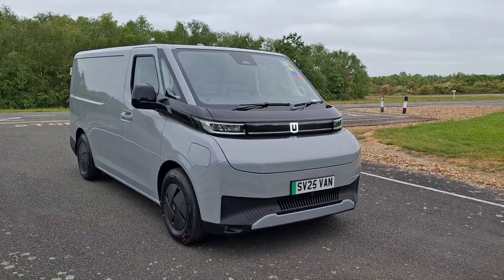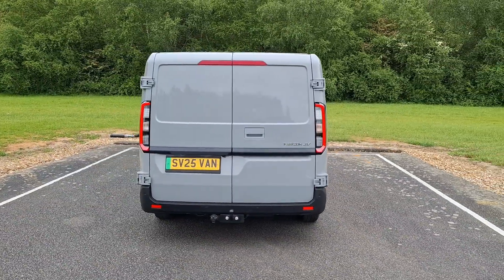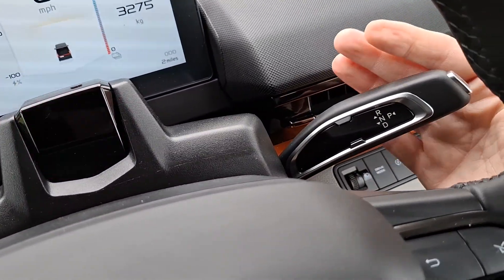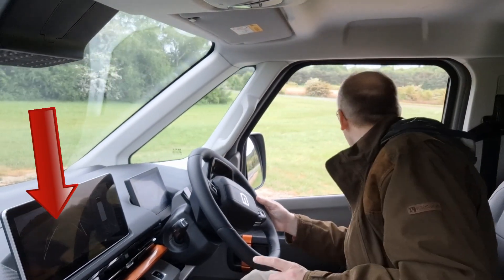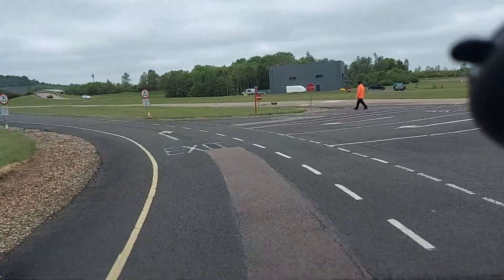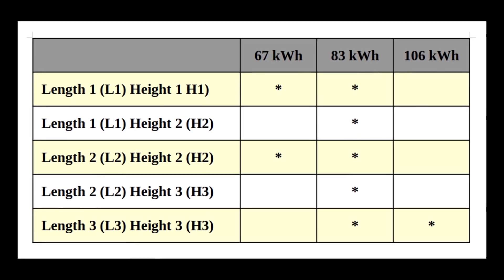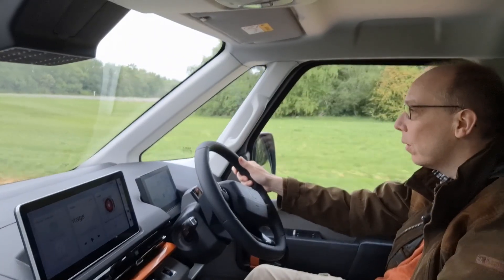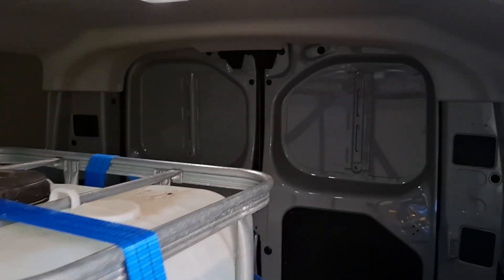Farizon SV Review & Specification in UK: Electric Van (Farizon Supervan)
Interesting! The Farizon SV is a fully electric, zero emission, panel van that’s new to the UK (Farizon Supervan).

This video summarise:

    • body styles, e.g. L1 H1

    • batteries, e.g. 67 kWh

    • range per charge

    • drive-by-wire steering

    • weight monitor: Farizon SV

    • payloads and capacities

    • how it drives

    • Farizon SV equipment

    • price of a Farizon SV in UK.

Get the know-how! See the Farizon SV review and specification at CarSpyTV (Farizon Supervan).

My Book! How To Buy The Right Used Car is available at Amazon. See: